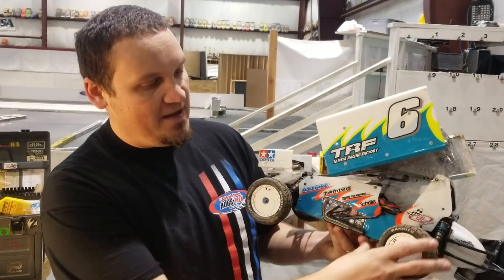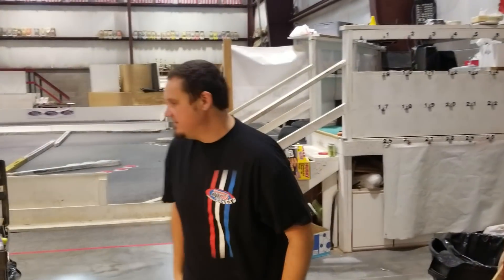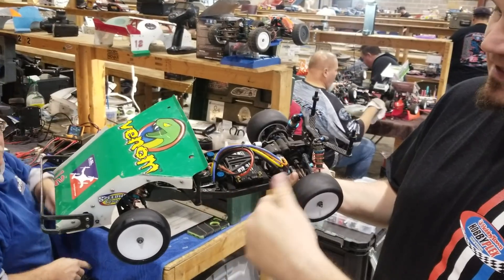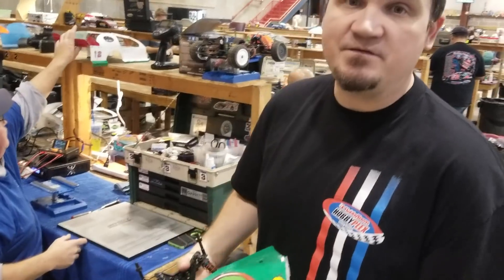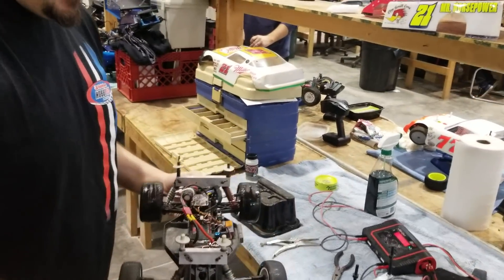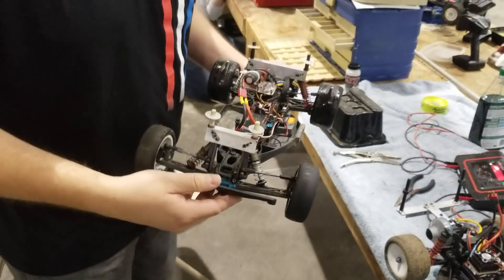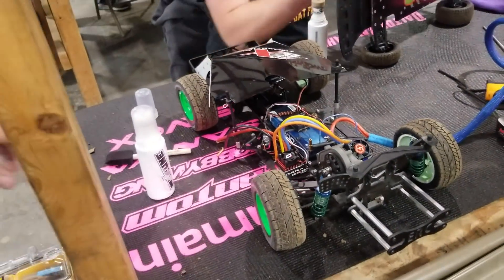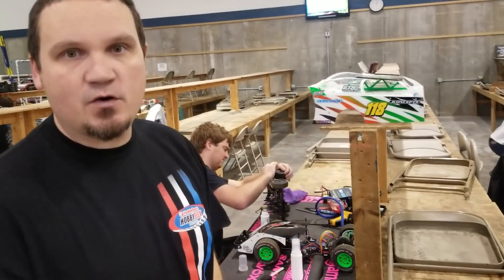HobbyTown Hobbyplex Sideways Sunday Dirt Oval Introduction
Alex talks about the different classes racing in our Sideways Sunday Dirt Oval racing.